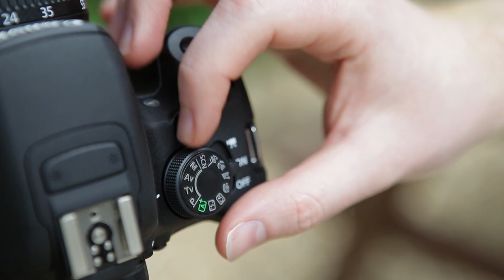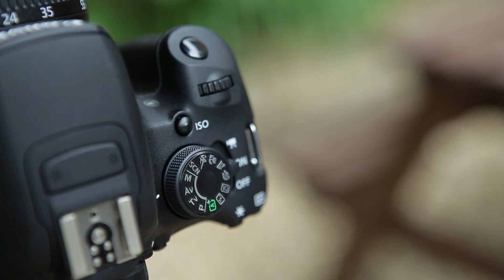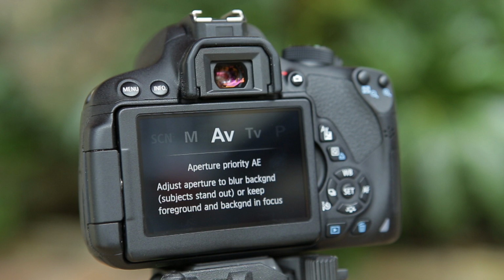Understanding The Mode Dial - How to Use Your Camera, Part 2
Just bought your first camera? Recently upgraded to a new system? Matt from Wex Photographic takes you through all the basics to help you get the most out of your camera, here focusing on understanding the mode dial.